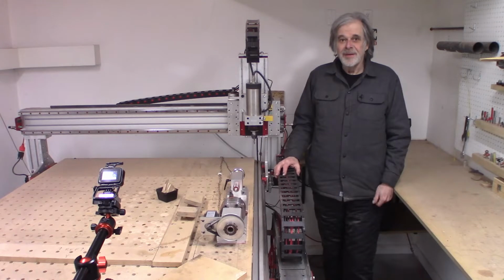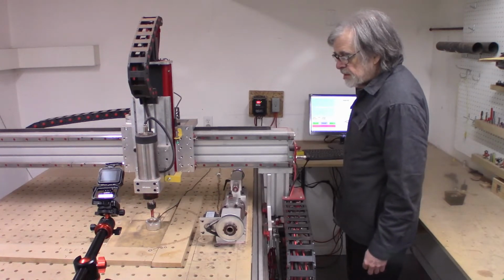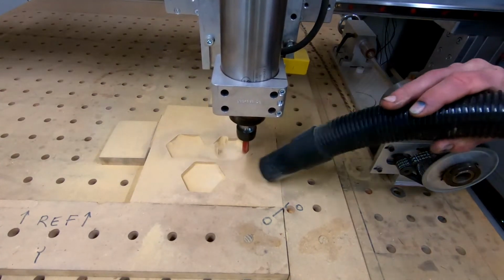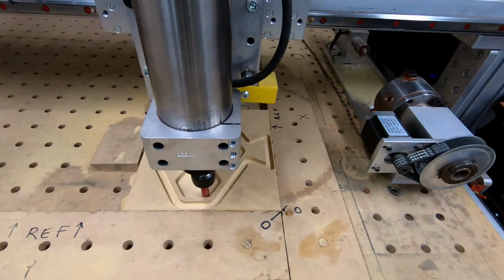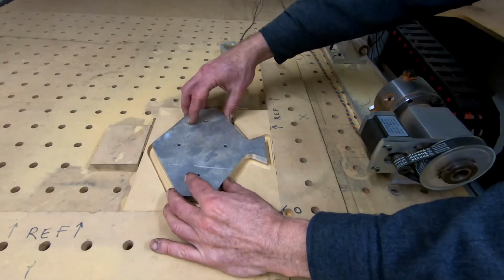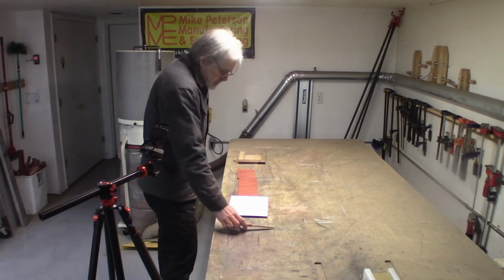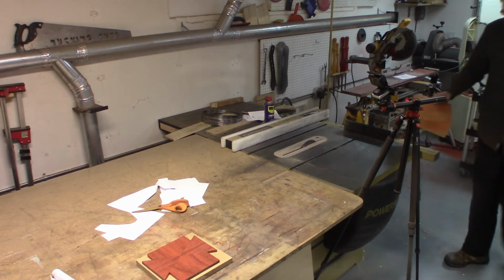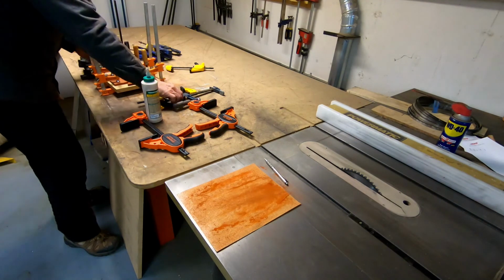S6:E9.1 - Woodworking on the CNC Router. Glass, Wood and Metal Sculpture - Inlay, part1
I'm testing the toolpath on MDF before cutting and gluing the hardwood pieces for the inlay on the glass, wood and metal sculpture